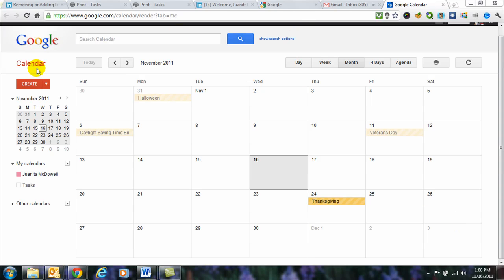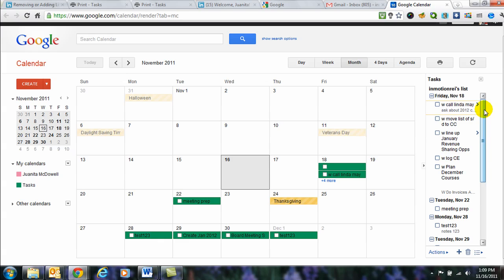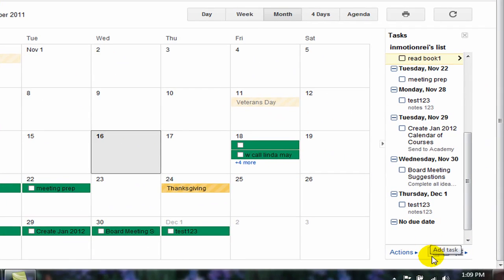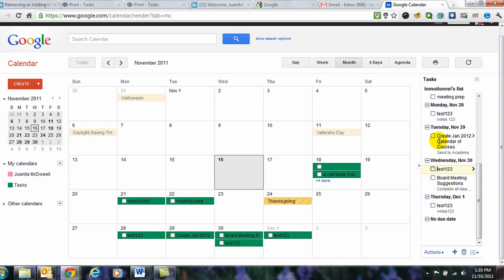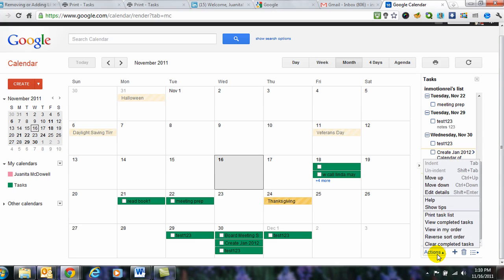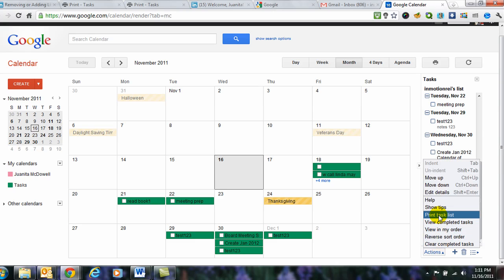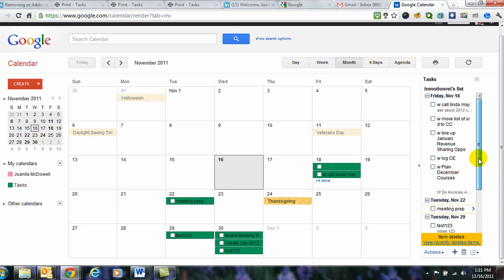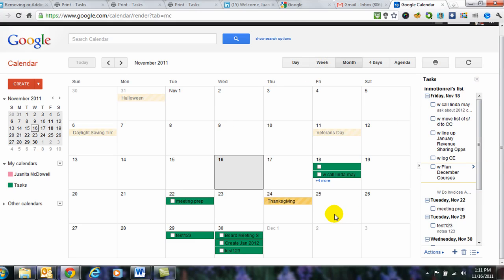How to Create a To-Do List Using Google Calendar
| This video Juanita teaches you how to create a task list using Google Calendar.